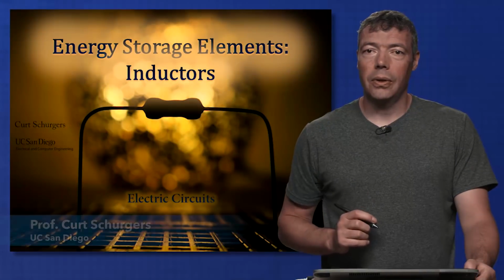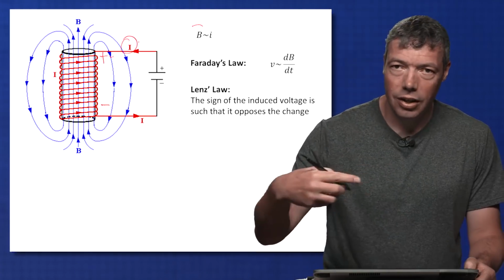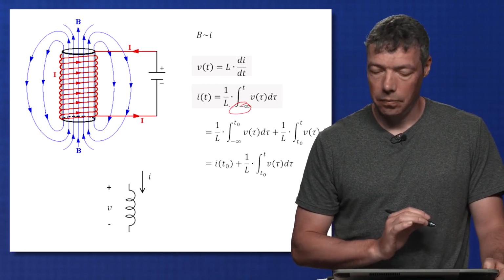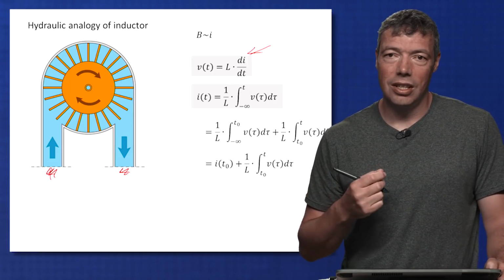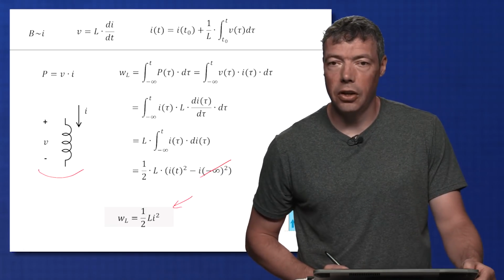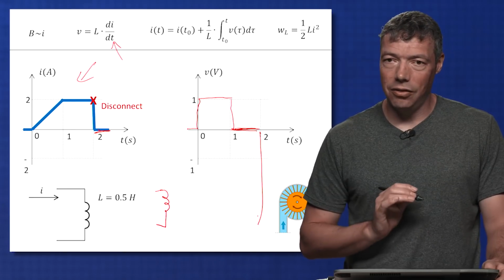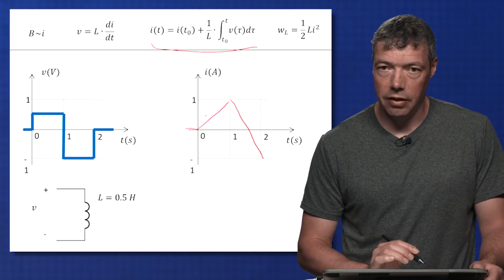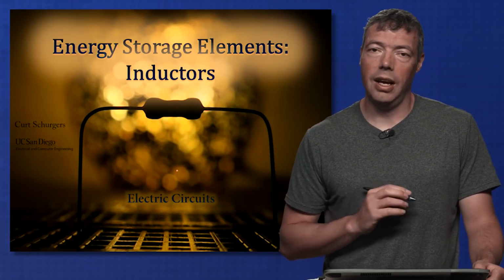Energy Storage Elements - Inductor